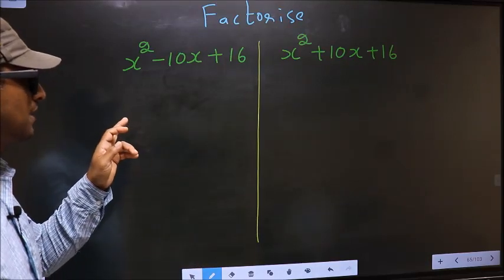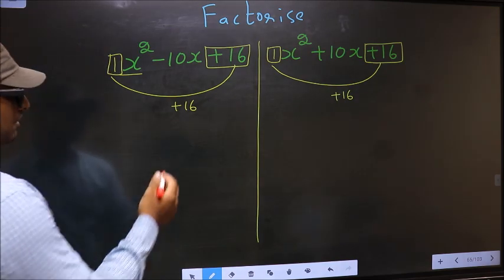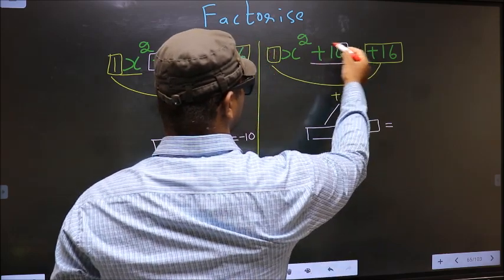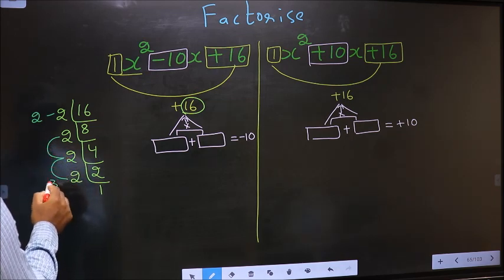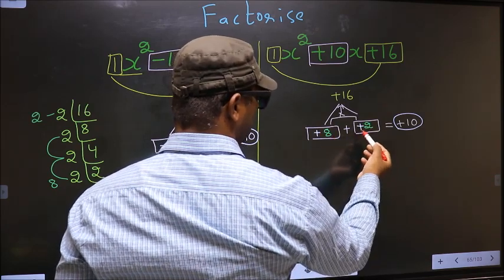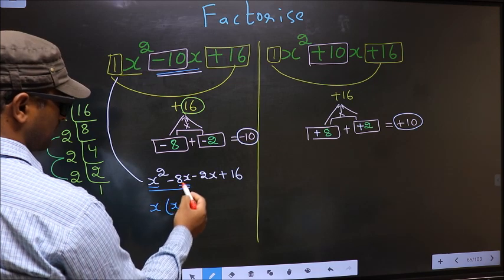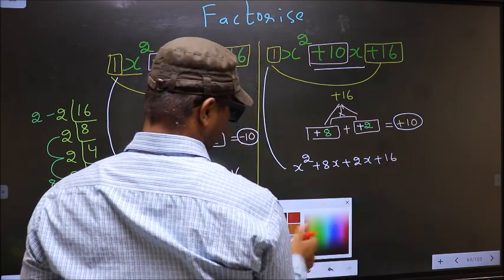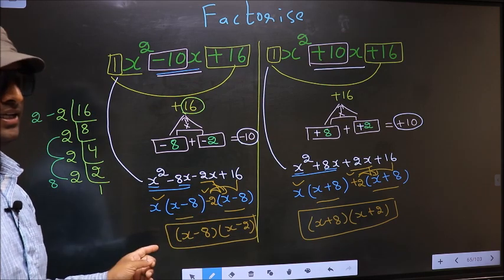Factorize 〖 x〗^2-10x+16 VS x^2+10x+16